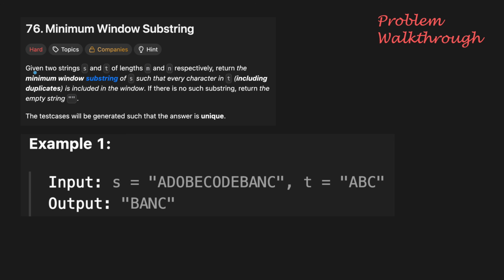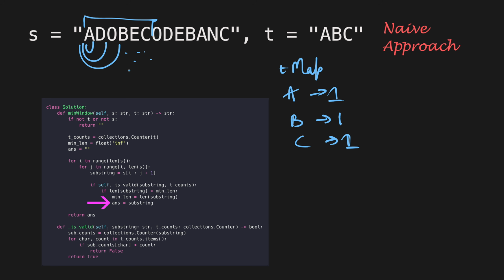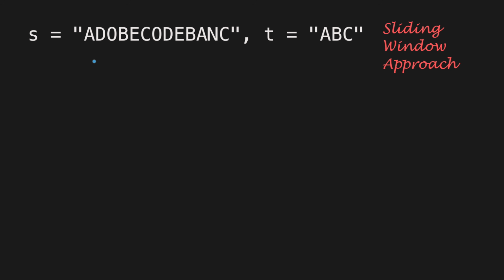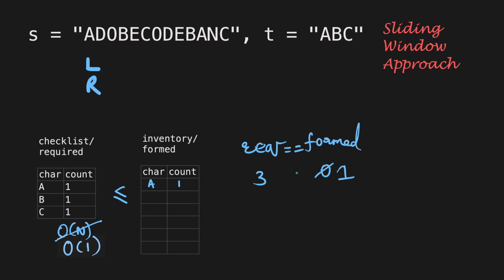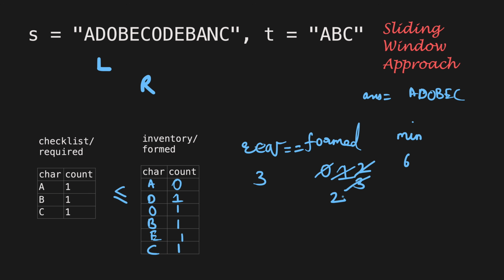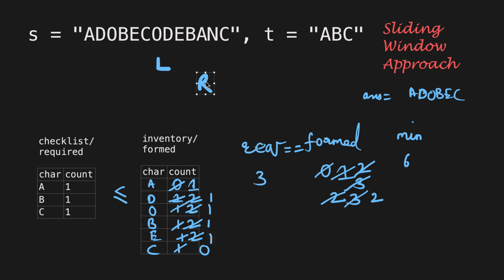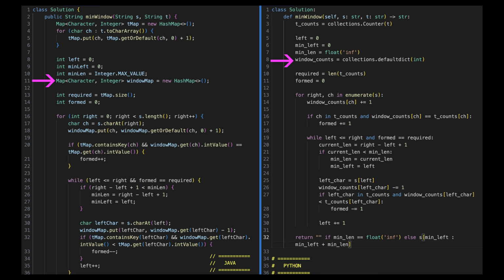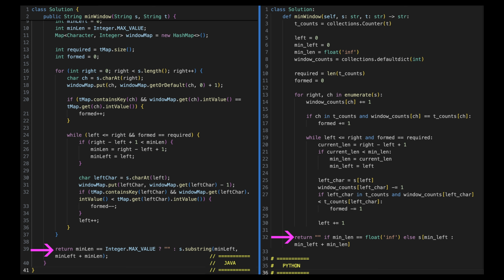Minimum Window Substring - Leetcode 76 | Sliding Window | Java & Python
🧩 *PROBLEM DESCRIPTION*

Given two strings `s` and `t` of lengths `m` and `n` respectively, return _the **minimum window**_ **_substring_**  _of_ `s` _such that every character in_ `t` _(**including duplicates**) is included in the window_. If there is no such substring, return _the empty string_ `""`.

The testcases will be generated such that the answer is **unique**.

OR

Given a string S and a string T, find the minimum window in S which will contain all the characters in T in complexity O(n).

🔗 *LINKS*